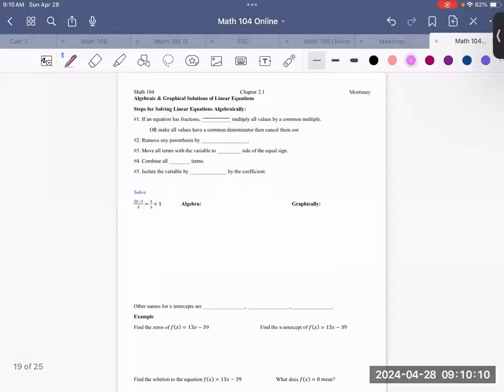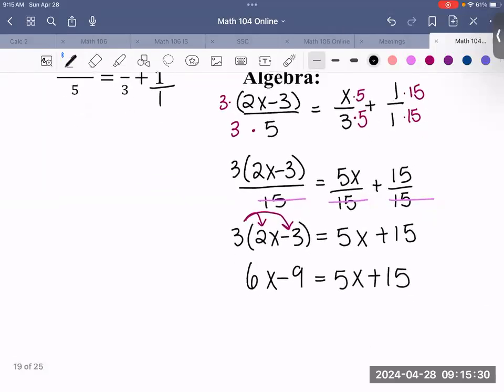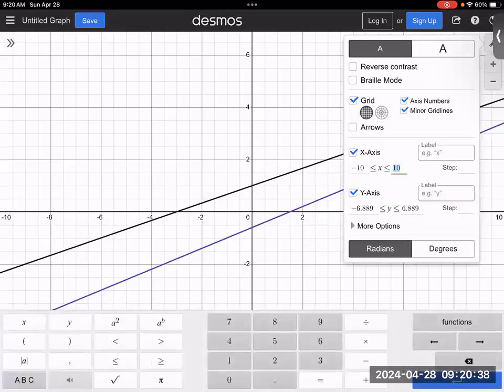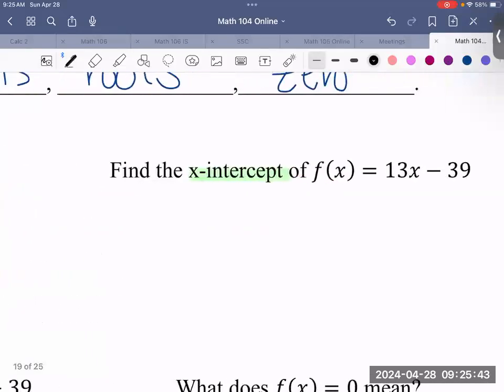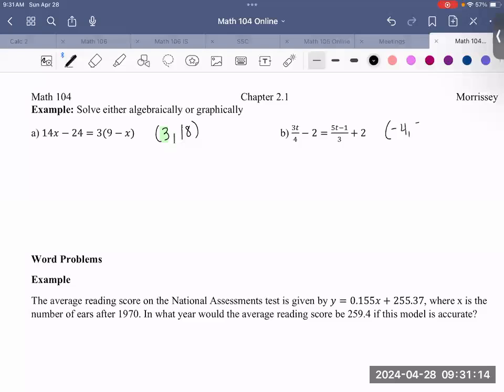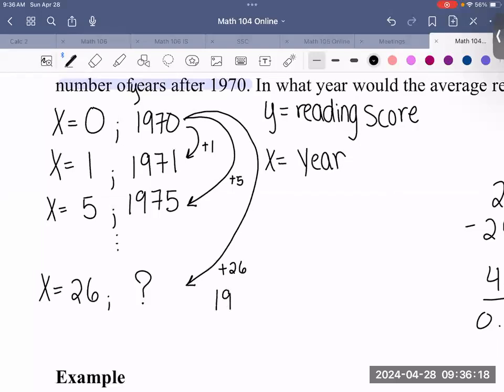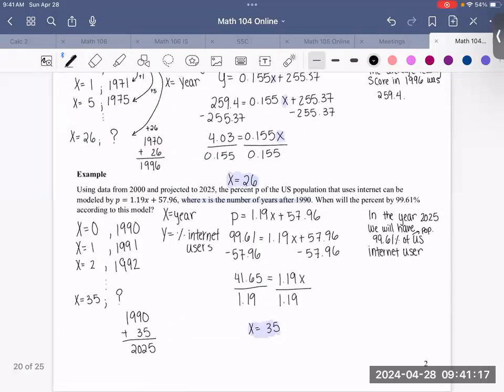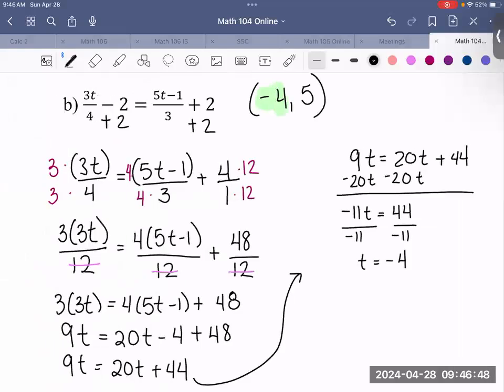Math 104 Chapter 2.1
In this section, we learn how to solve more difficult linear equations both by hand and by calculator (TI 84 & Desmos).